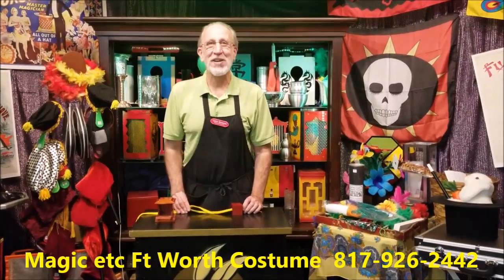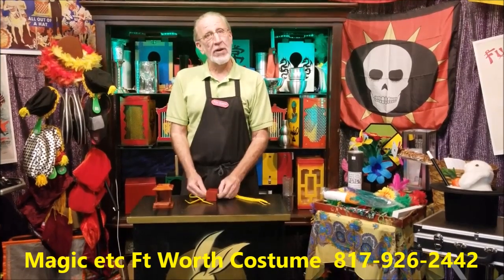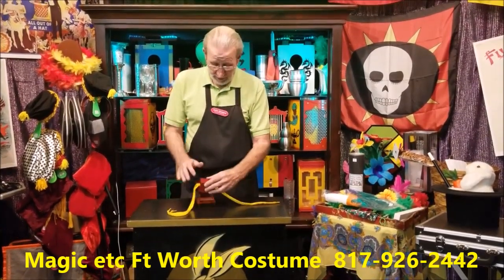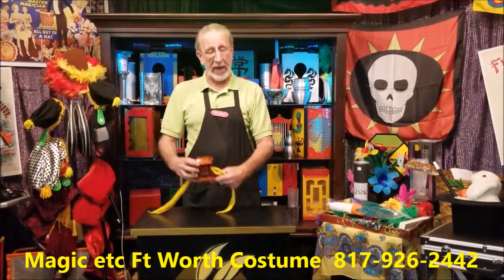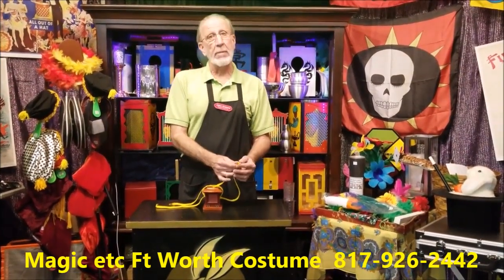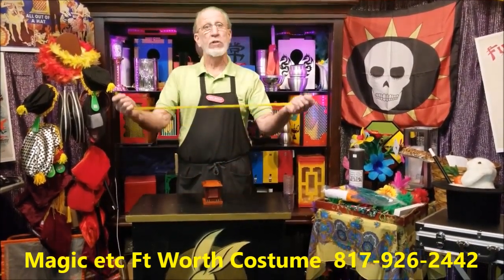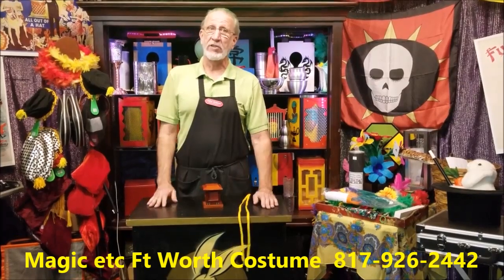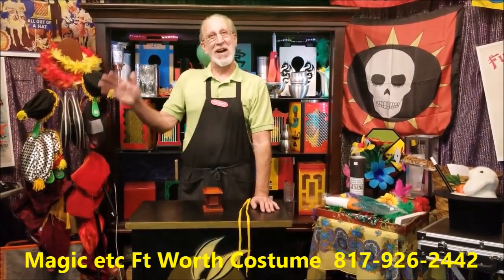"Trick Of The Week" Magic etc Ft Worth Costume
The Ornate Block is this weeks "Trick Of The Week".